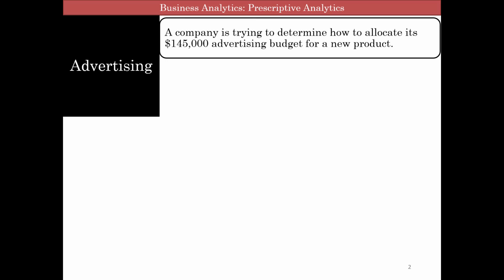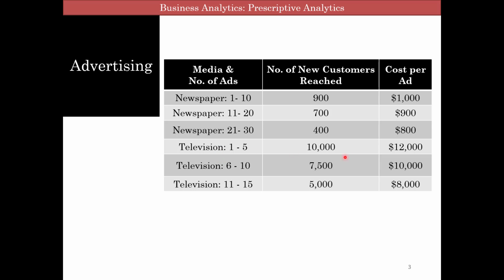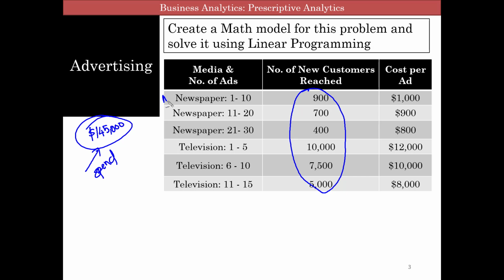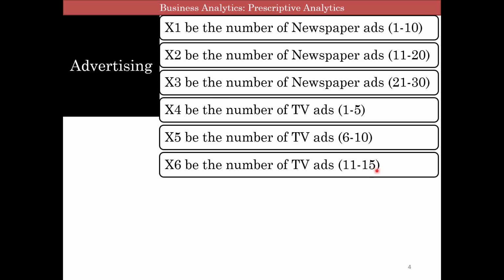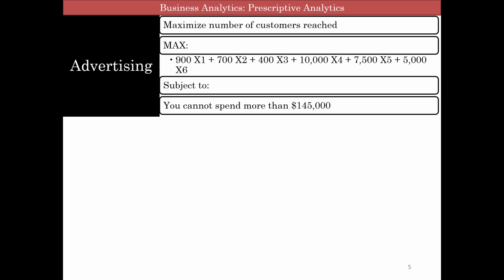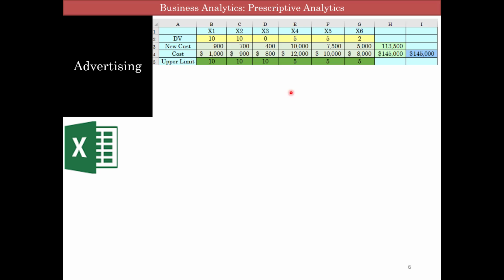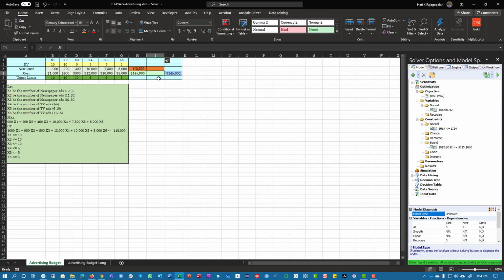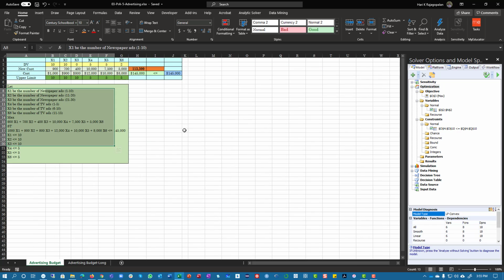Advertising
Power point and Excel